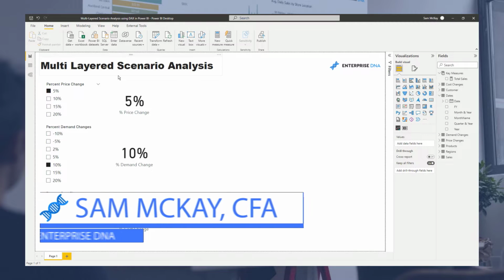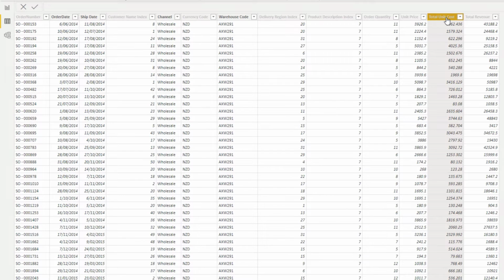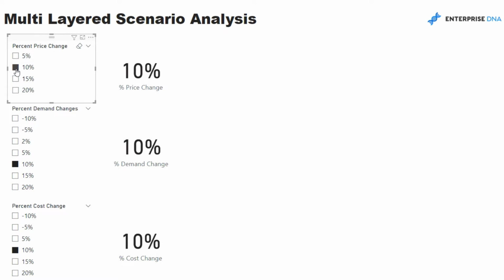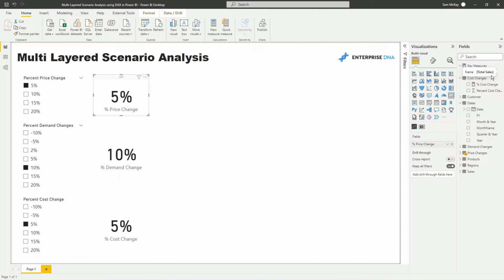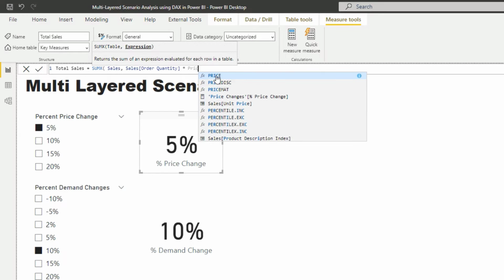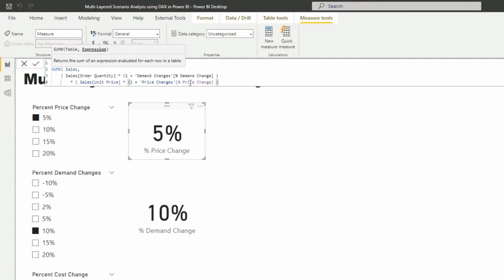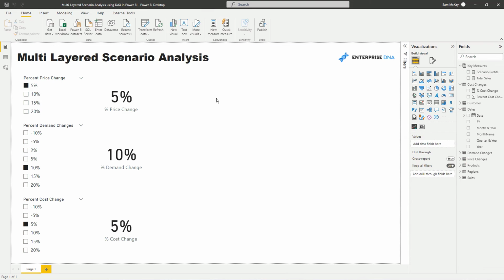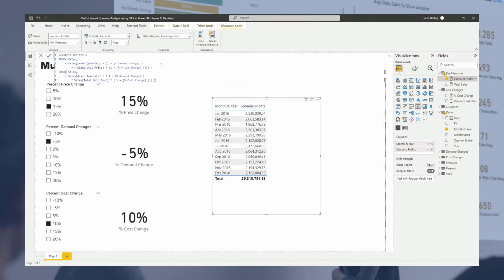Multi-layered Scenario Analysis Using DAX In Power BI [2022 Update]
Expand your thinking around what's possible with Power BI! What you can achieve from an analytical perspective with DAX is incredible. In this video, Sam demonstrates how you can layer multiple scenarios into your analysis through supporting tables and slicers applied in a Sales & Profit data.

Video Details
00:00 Introduction
02:07 Supporting tables
05:40 Using SUMX in scenario profits measure
07:39 Checking the formula